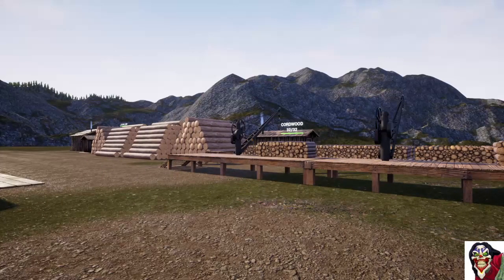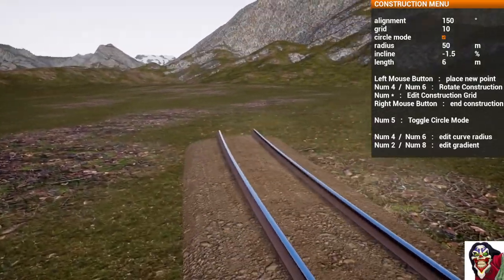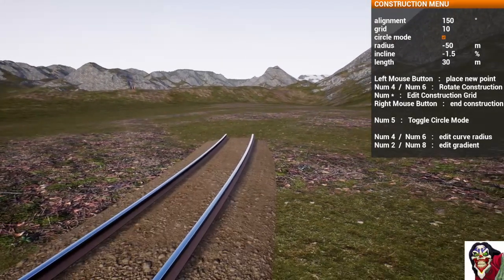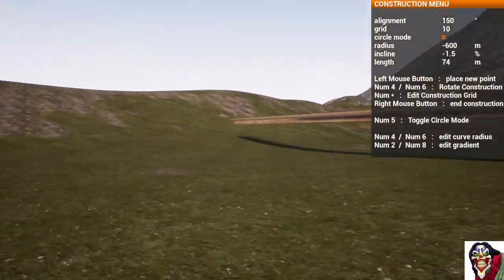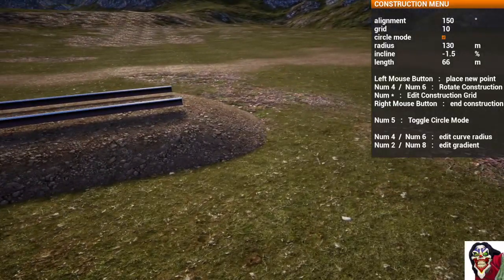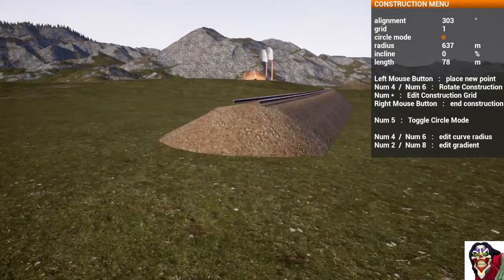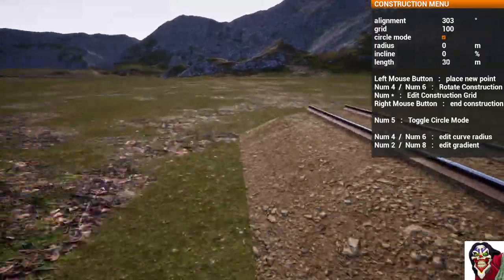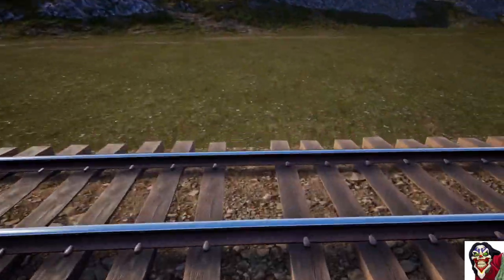RRO - New Splines Tutorial Ep5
Episode 5
Covers:
- Transitions from level to the grade.
- Building a grade along a certain path.
- Adding short straights between changes of direction.
- Working out what size curves fit along the grade.
- Transitions from the grade back to level at the bottom.